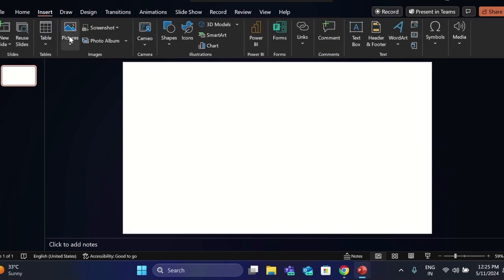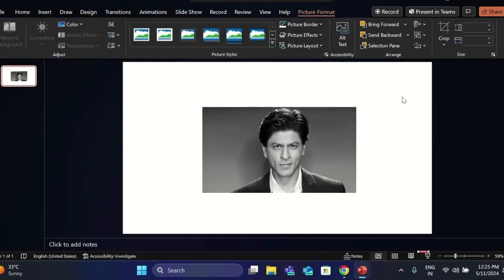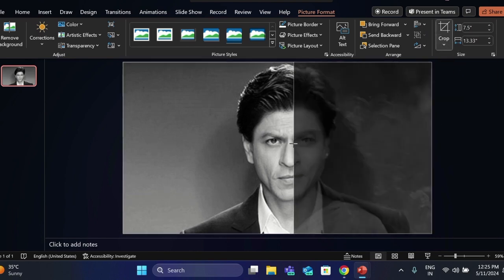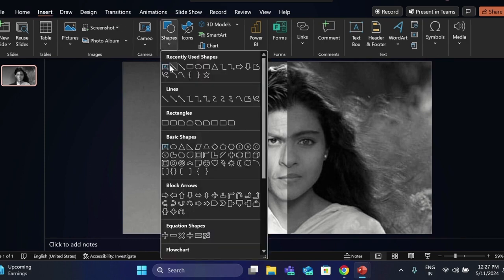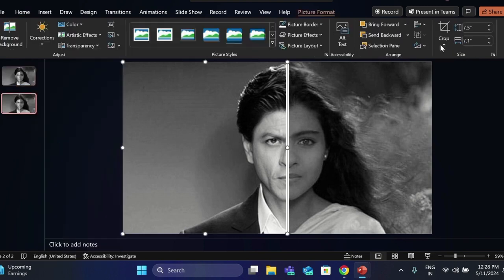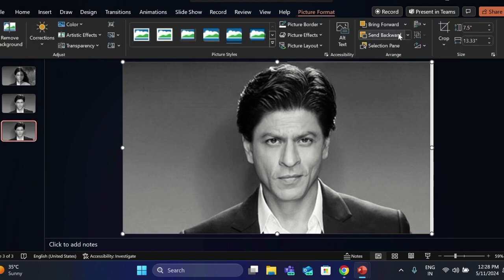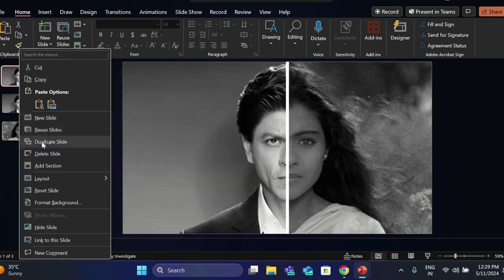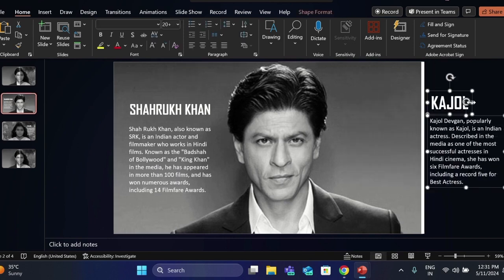How to Make Dynamic PowerPoint Slides | Advanced PowerPoint Animation Tutorial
Want to create beautiful and dynamic PowerPoint slides that look professional and impressive?

In this PowerPoint animation tutorial, you will learn how to create a stunning animated slide design using images, crop effect, divider line, transitions, and smooth movement effects inside Microsoft PowerPoint.

This tutorial is perfect for students, beginners, teachers, office employees, freelancers, business owners, and anyone who wants to improve their PowerPoint presentation skills.

In this video you will learn:
✔ How to insert and crop images in PowerPoint
✔ How to align objects perfectly
✔ How to use line shapes for stylish slide design
✔ How to duplicate slides for smooth storytelling
✔ How to create smooth PowerPoint transitions
✔ How to make advanced PowerPoint presentation animation
✔ How to design professional PowerPoint slides step by step
✔ How to improve presentation skills with PowerPoint tricks

If you want better presentation skills, more professional slides, and smoother PowerPoint animations, then this tutorial is for you.

Watch till the end because the final animation looks amazing and can help you make better presentations for school, college, office work, interviews, client meetings, and business presentations.

PowerPoint animation can make presentations more engaging when used correctly, especially with motion paths, transitions, and custom effects.